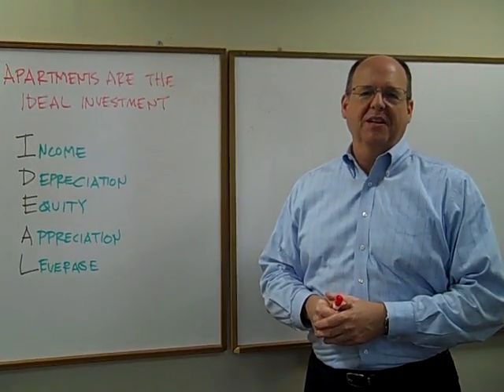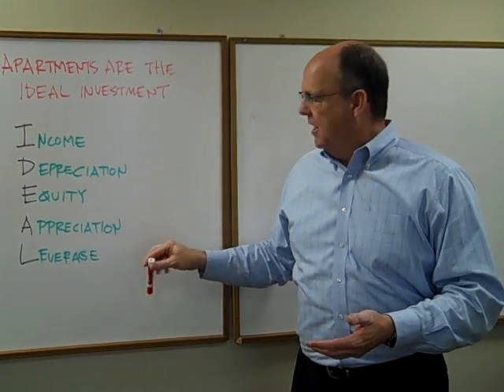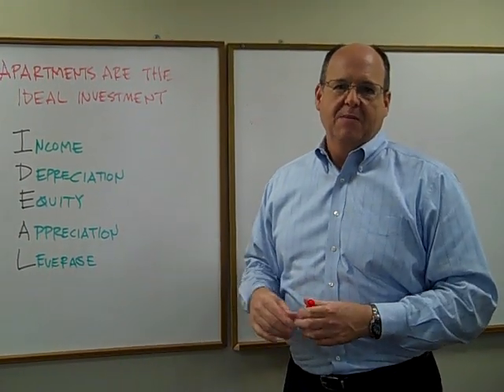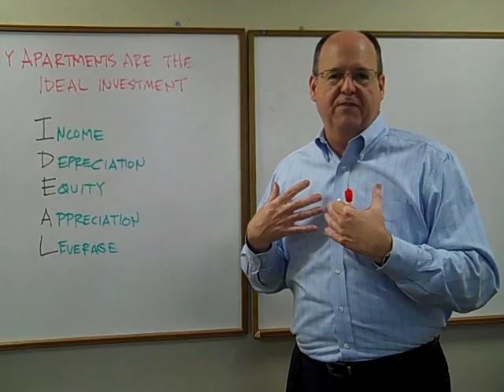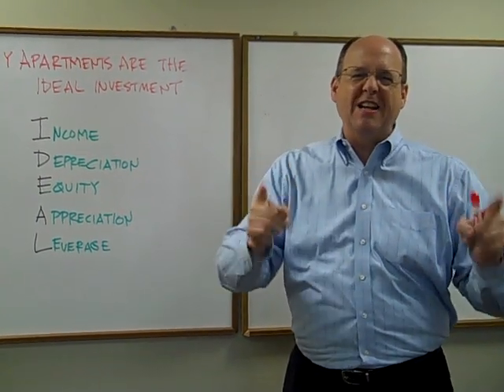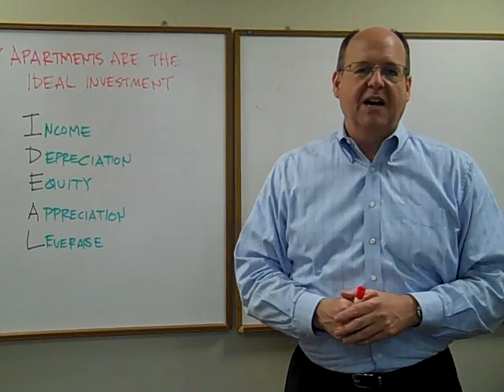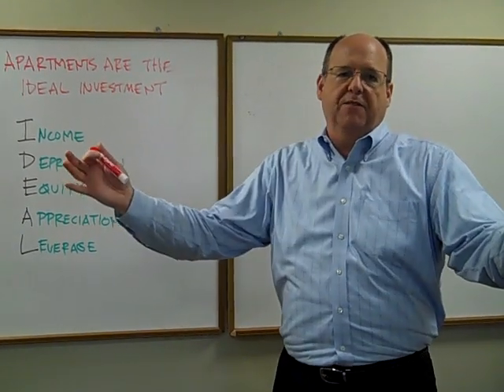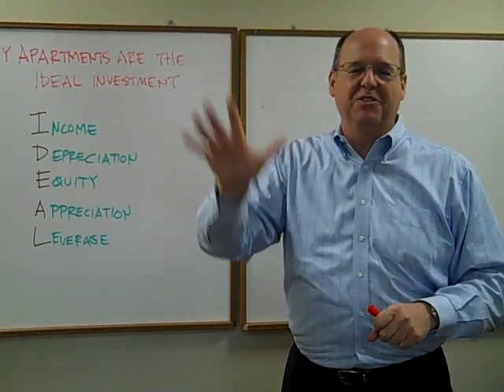Lance Edwards: Why apartments are the ideal Investment?